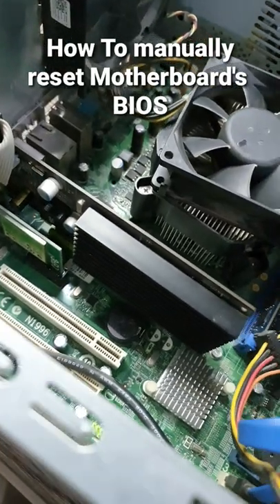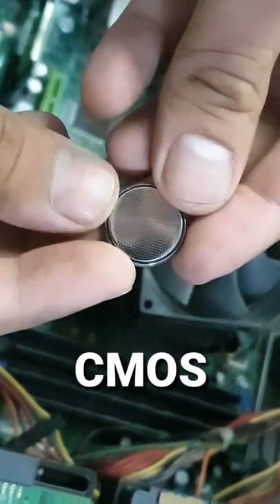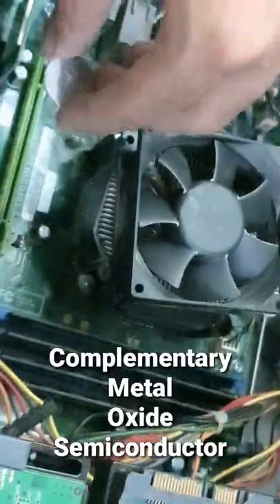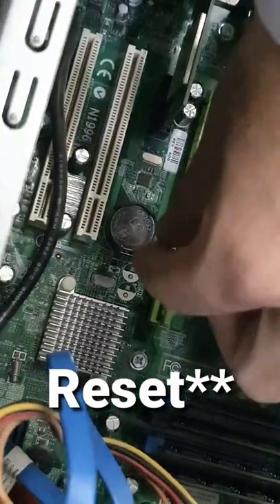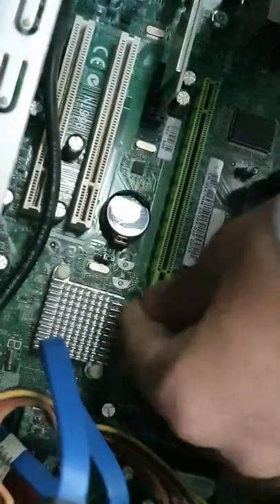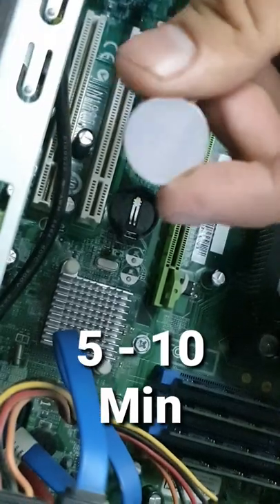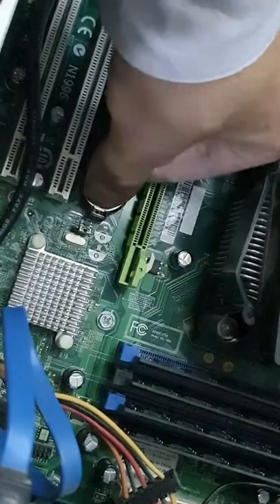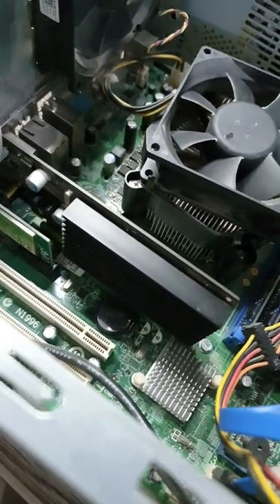How to manually reset motherboards BIOS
in this video I am going to show you how you can manually reset motherboards BIOS.
how to
reset01
reset结局 cmos battery failure how to replace cmos battery cmos battery replacement Cmos battery uefi bios bios update what is bios BIOS  repair Motherboard bios repair clear cmos Motherboard bios reset windows 10 factory reset windows 10 Factory reset pc windows 10